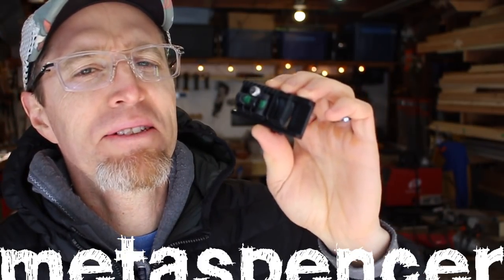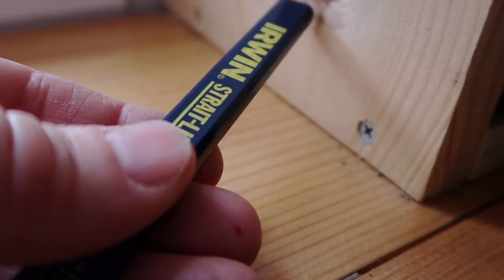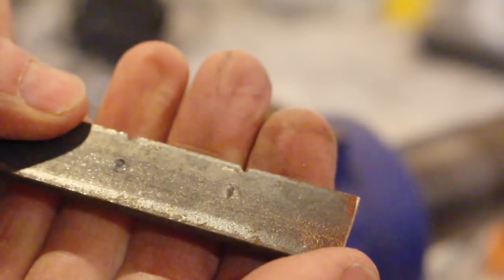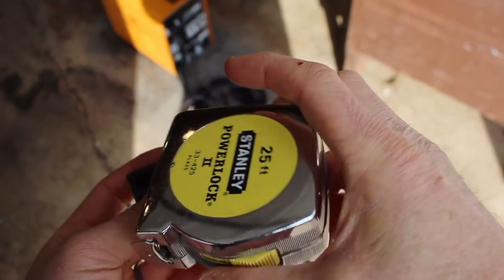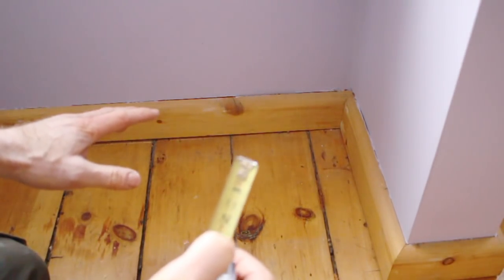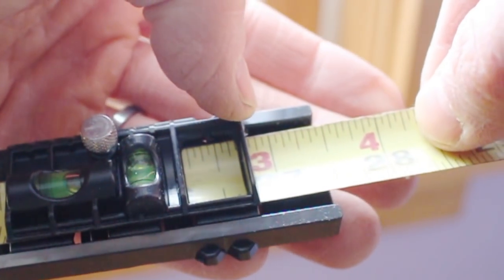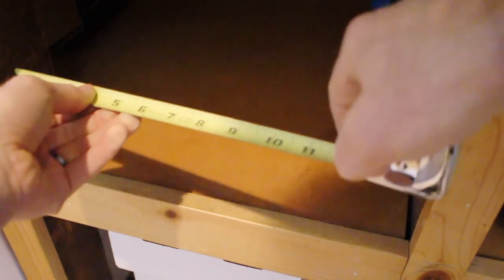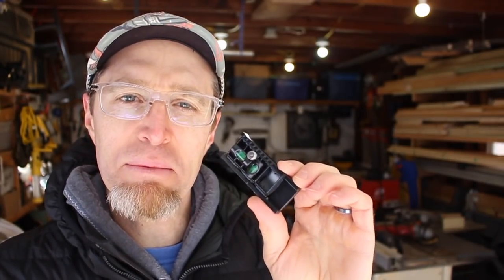Do You Need This Tool? The "Add an Inch"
A look at the "Add an Inch" tight-spot measurement tool, asking 1) is it necessary? and 2) is it useful?